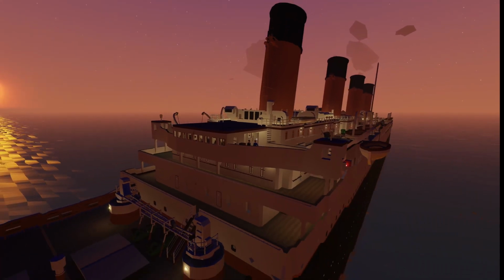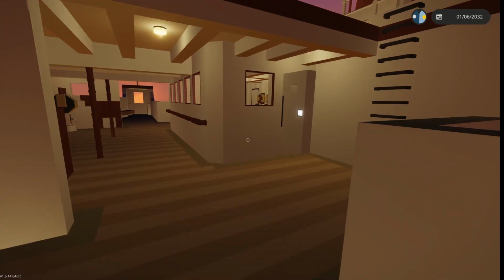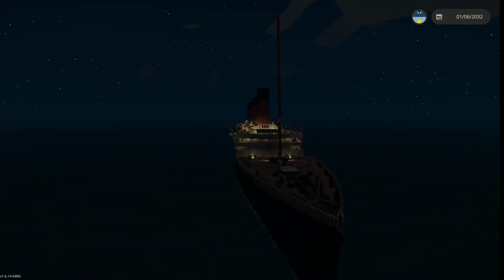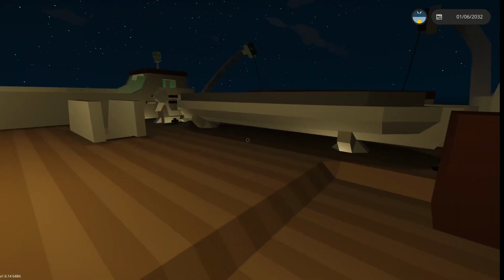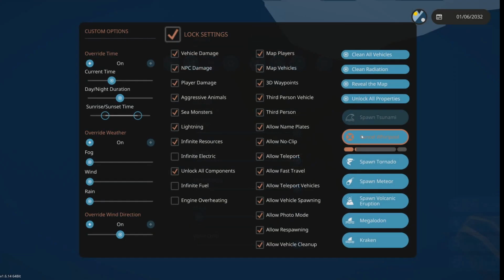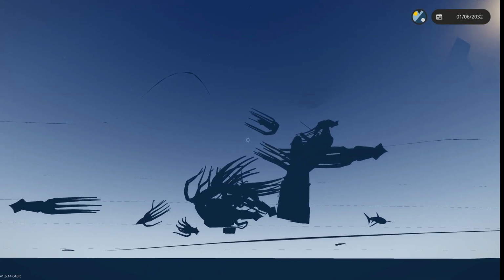1:1 Titanic in STORMworks